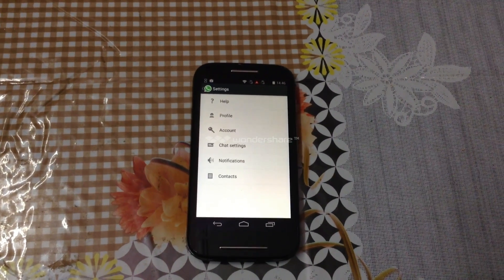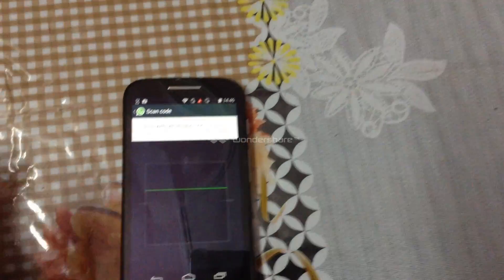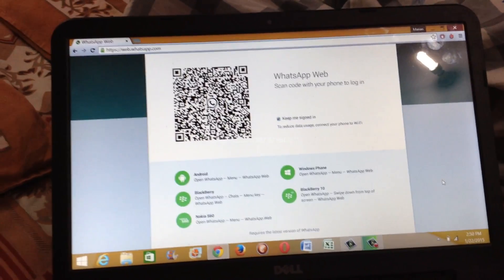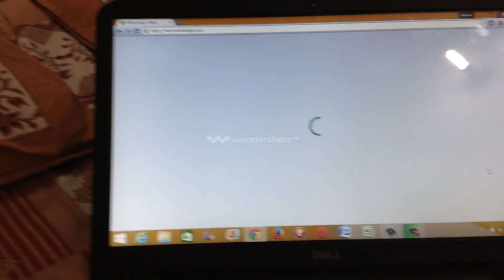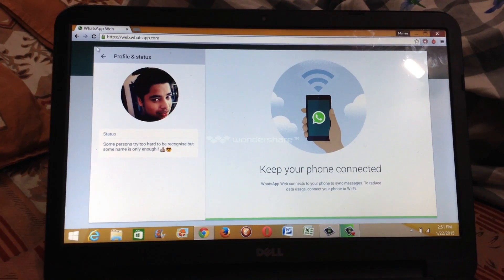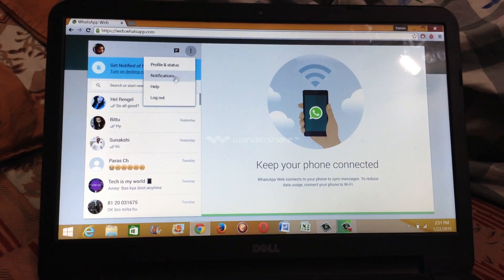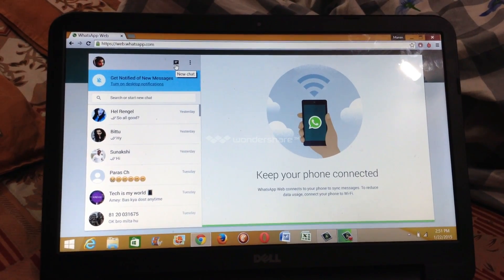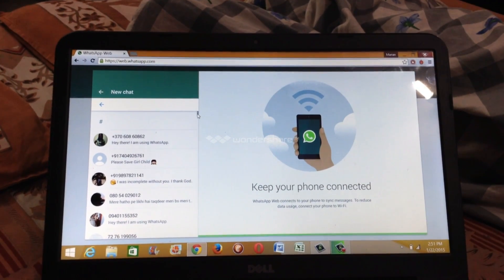Whatsapp Web and How to Use it (Tutorial)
Hello people this is the video of Whatsapp Web and How to Use it (Tutorial)
so now you can Use Whatsapp on your Pc or laptop or any desktop device
You must need google chrome browser on your desktop device
Just go to web.whatsapp.com and Scan the QR Code from your phone just go to Whatsapp and in the menu tap whatsapp Web and scan the QR Code from your phone to Desktop
So guys hope this video helps for you